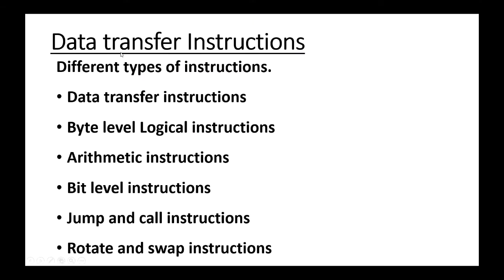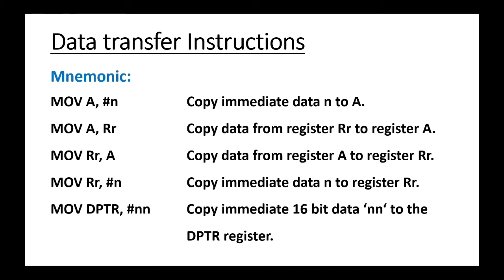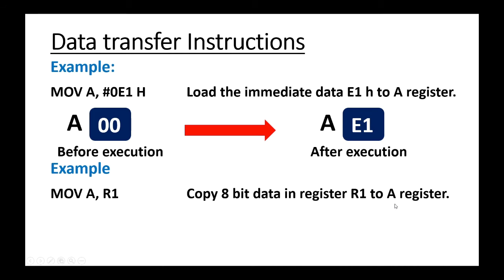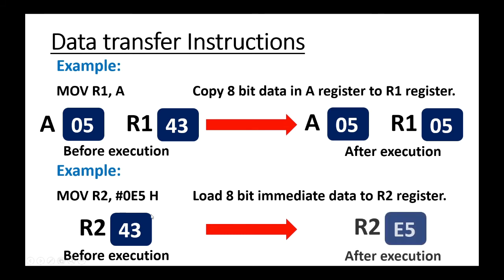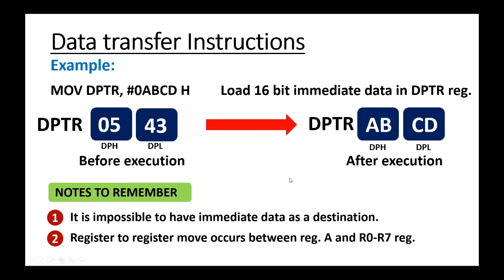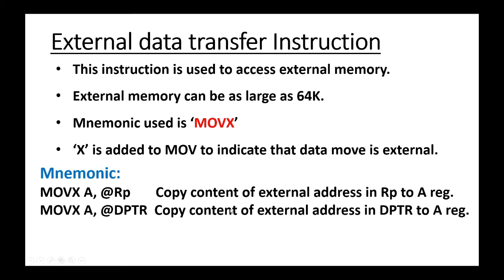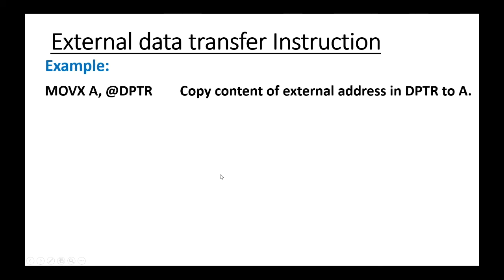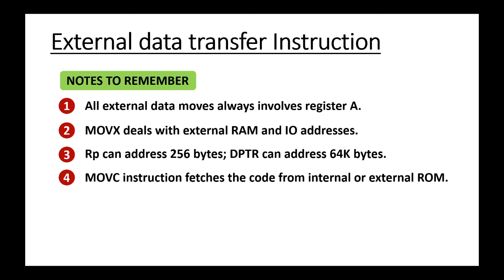#15 Data Transfer Instructions in #8051 Microcontroller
This video explains the data transfer instructions of #8051 microcontroller.